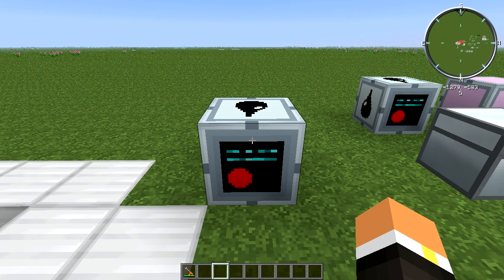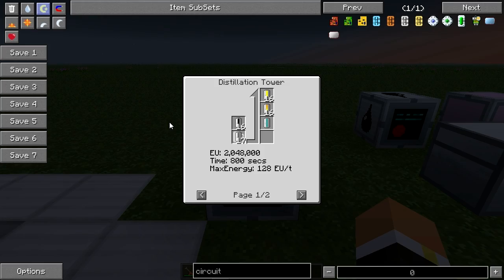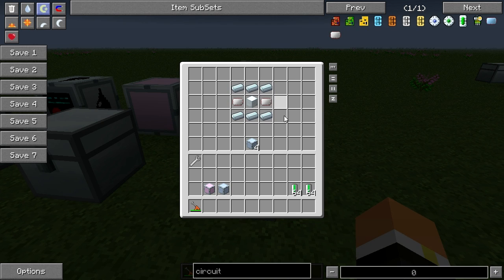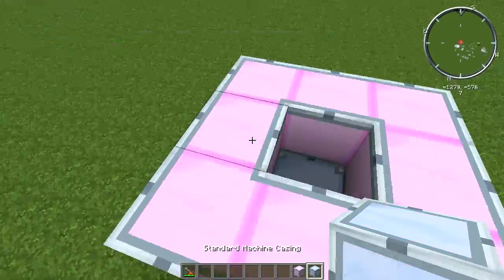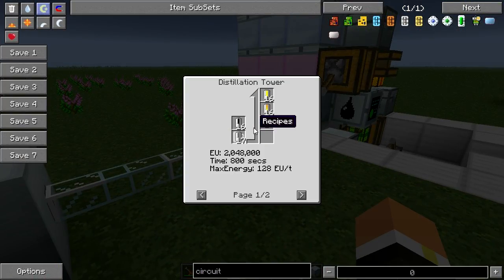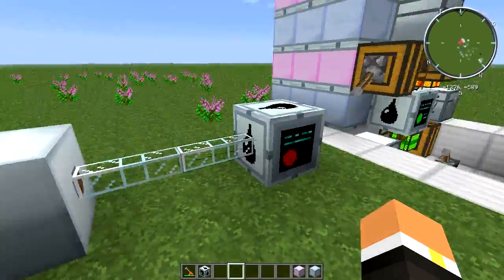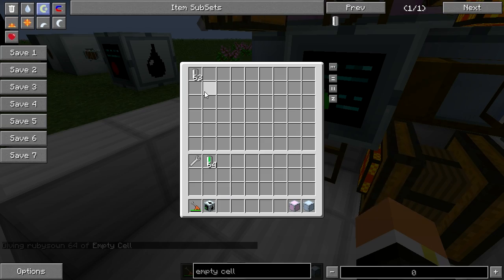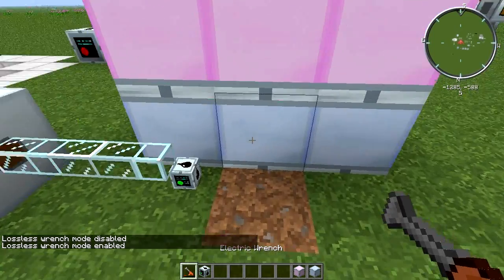Feed The Beast :: Machine Tutorials :: Distillation Tower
In this video we go over the Distillation Tower from GregTech! Please let me know if you have any questions and I'll gladly answer them. Thanks!

Distillation Tower Distillation Tower Distillation Tower
Distilation Tower Distilation Tower Distilation Tower